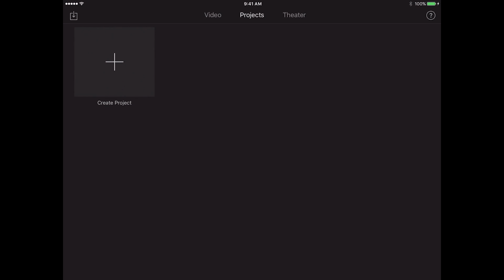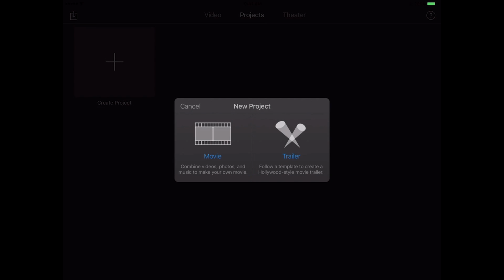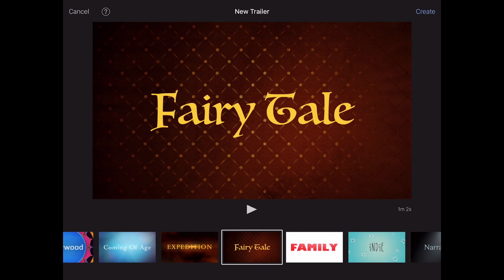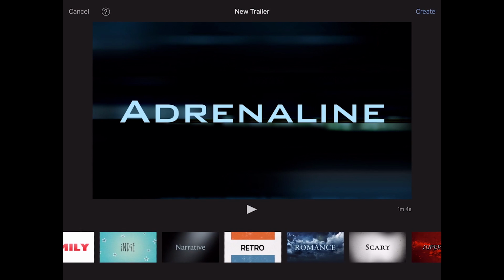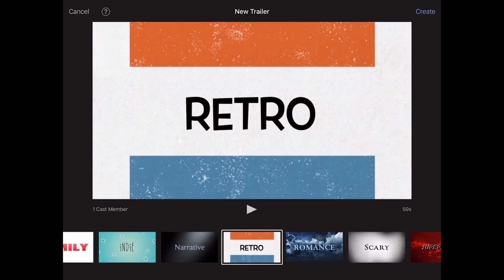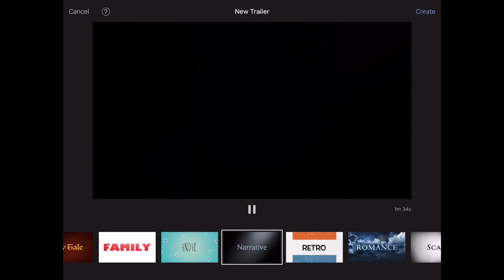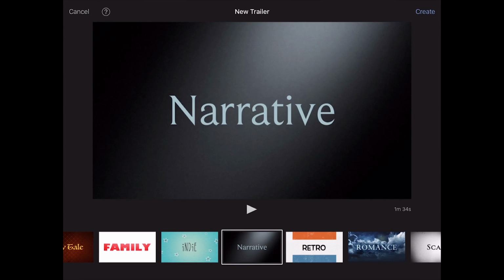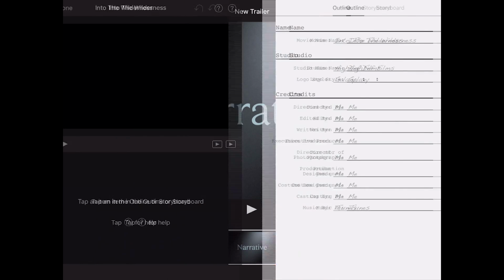2a. iMovie tutorial: Choosing a Theme